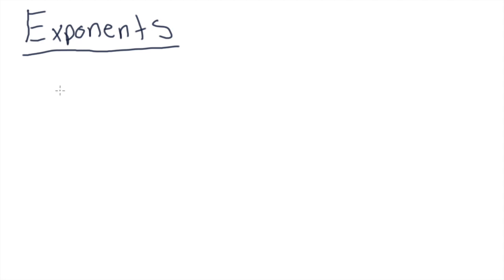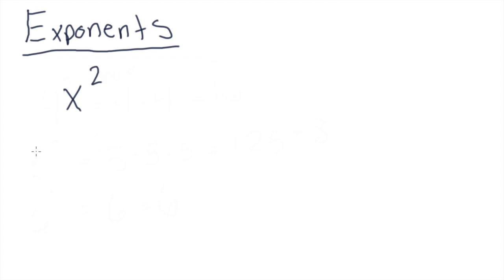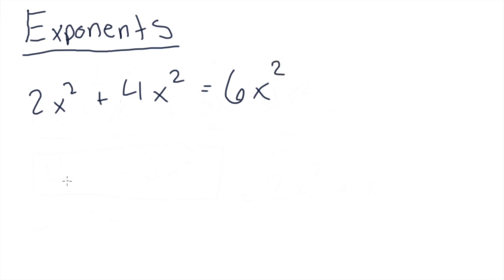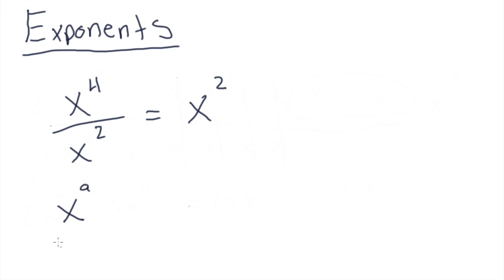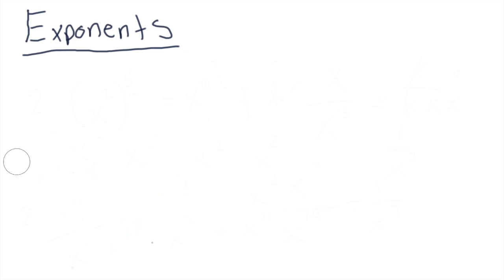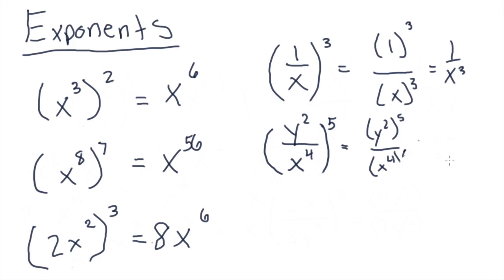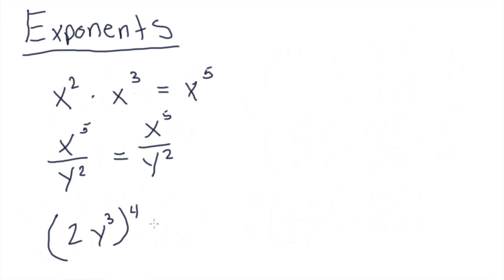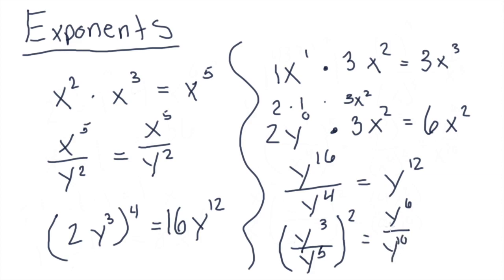Law of Exponents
This video is about Law of Exponents